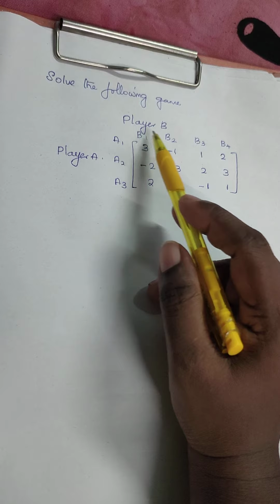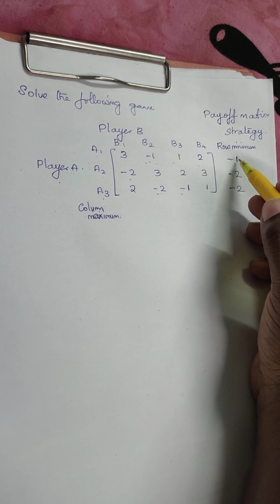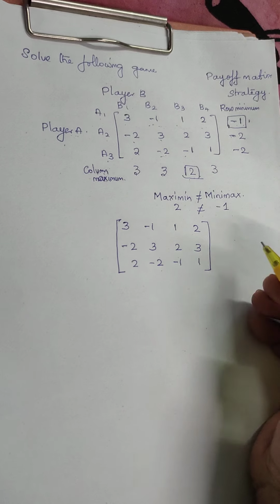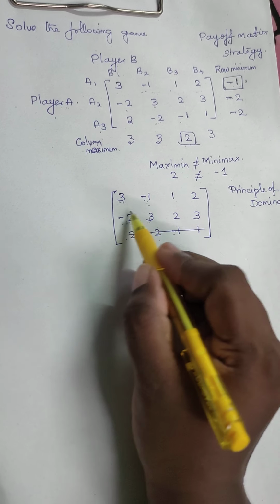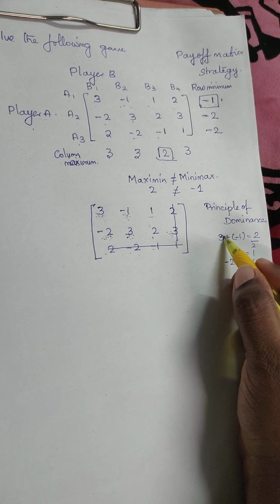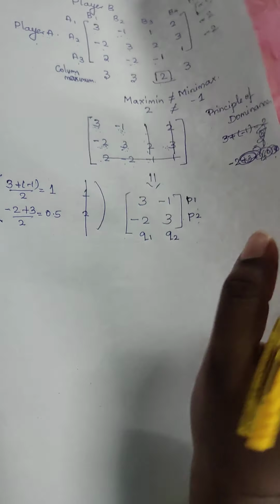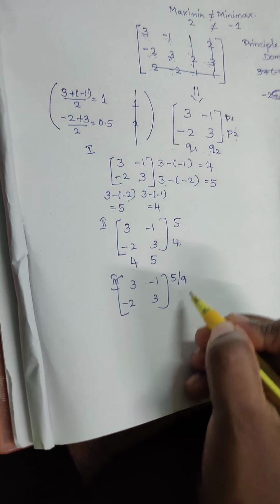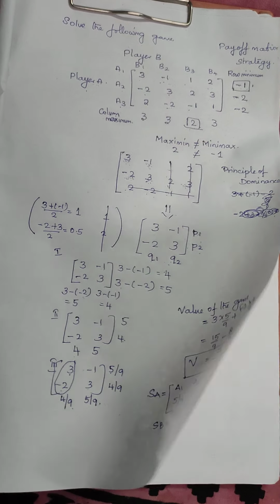Game theory - Mixed strategy and principle of dominance